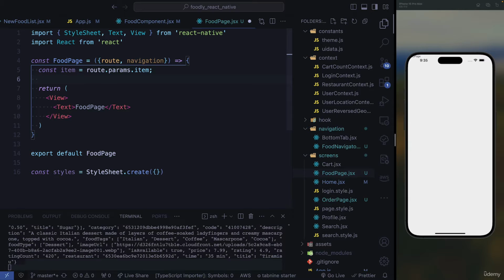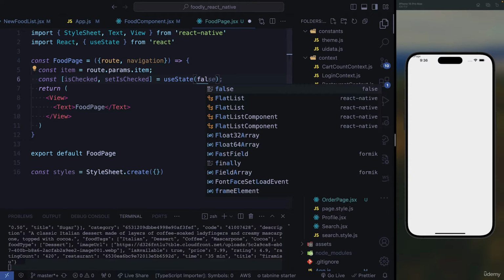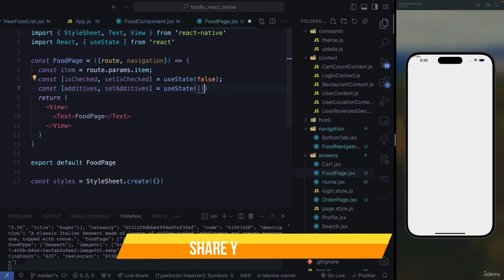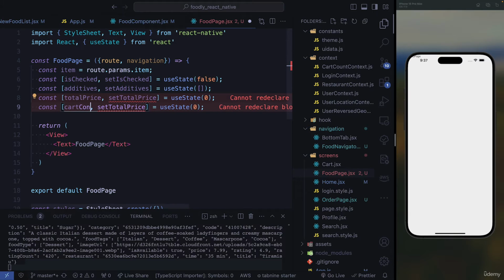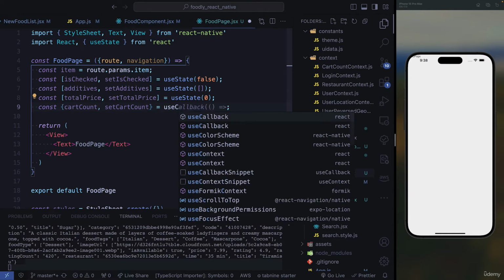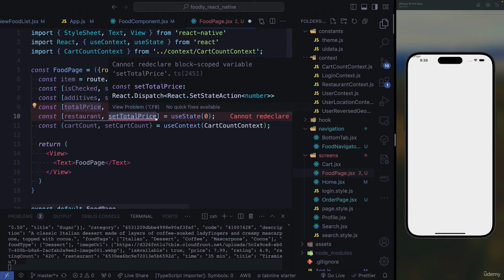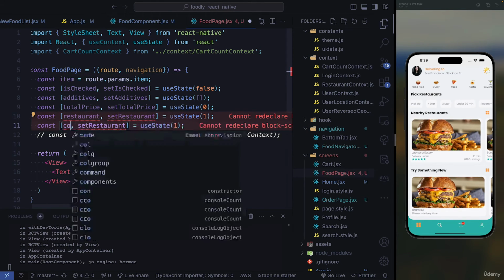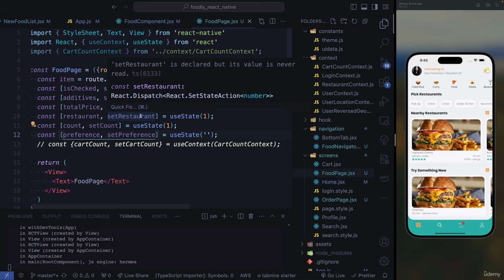Food Page State variables | Food Application Using React Native Tutorial #24